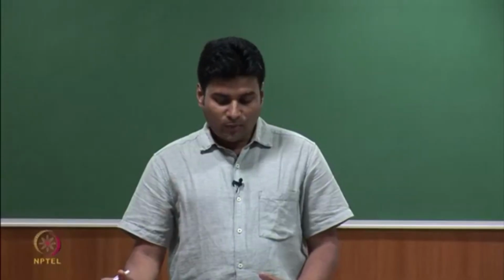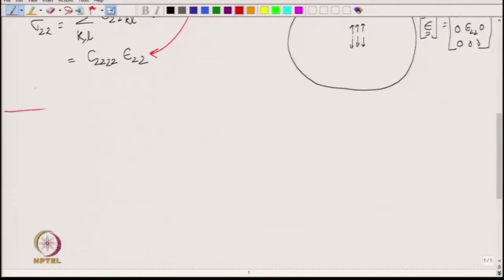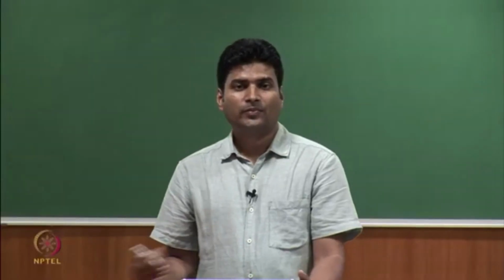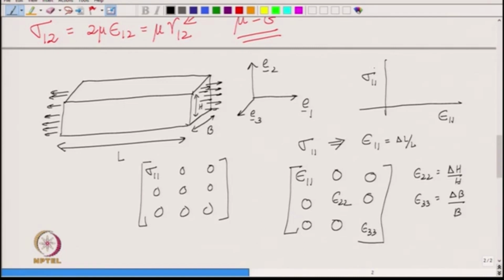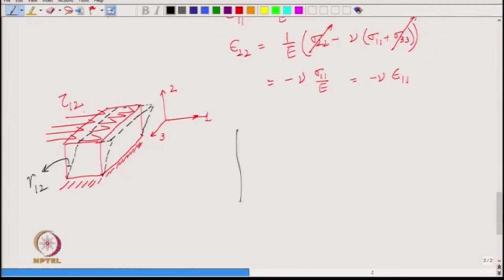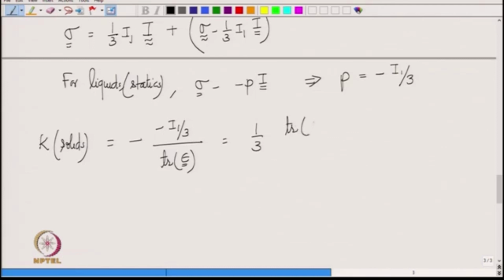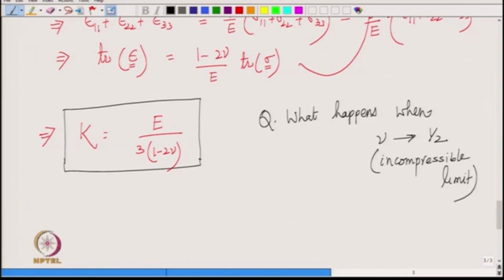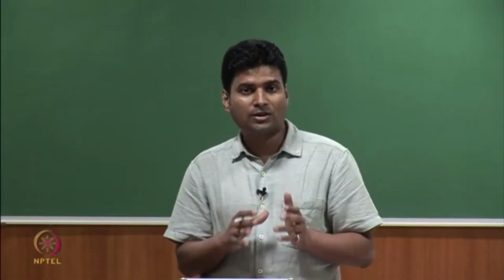Lec 16: Stress-Strain Relation for Isotropic Materials